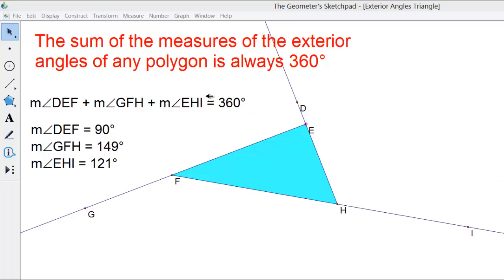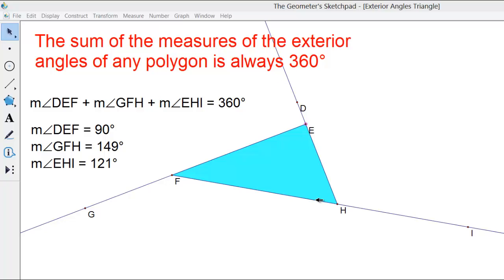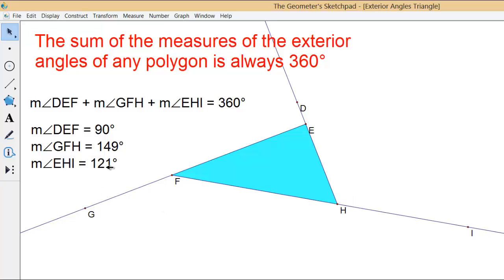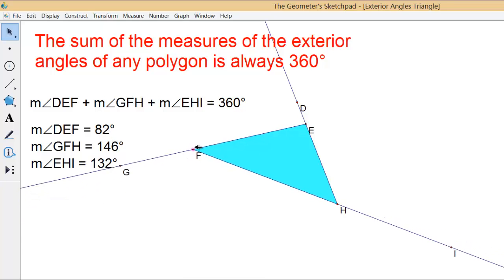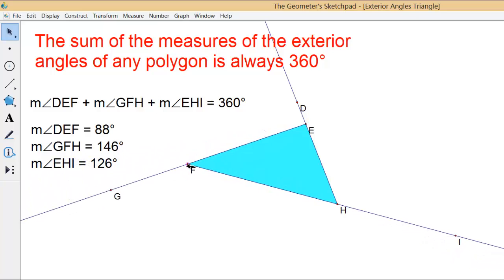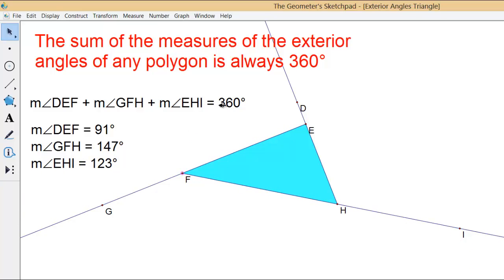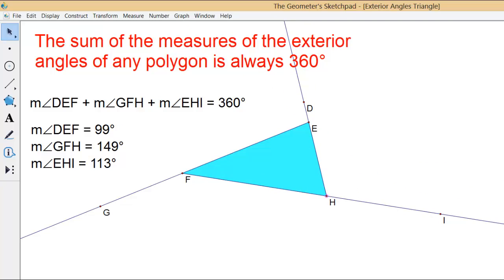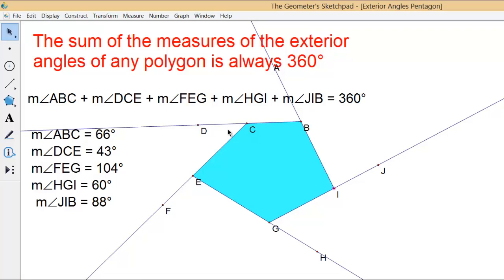Exterior Angles Demonstration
Geometer's Sketchpad is used to demonstrate that the sum of the measures of the exterior angles of any polygon is 360 degrees.